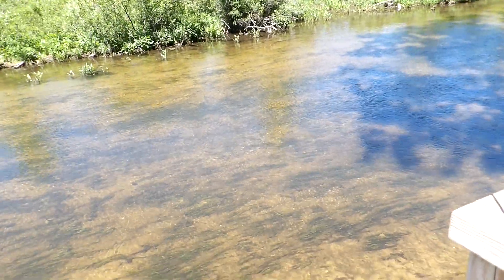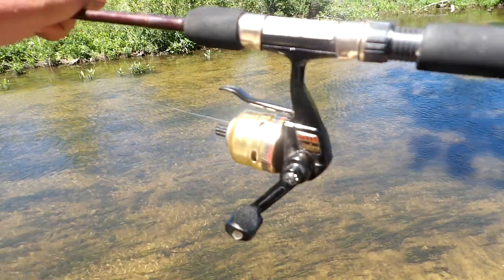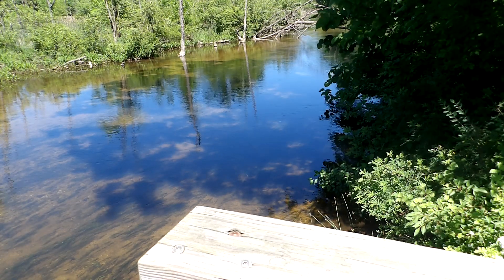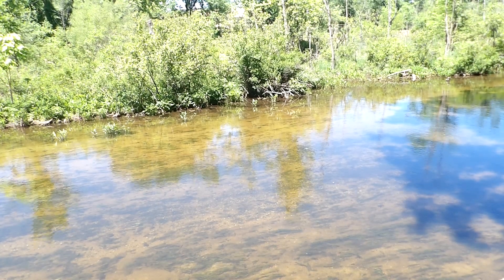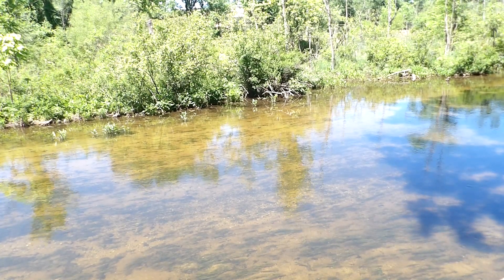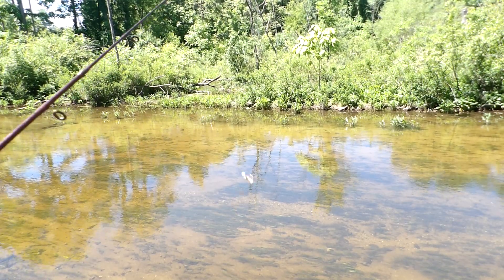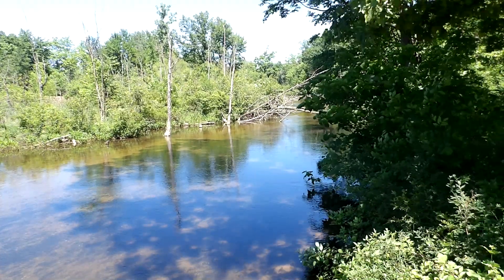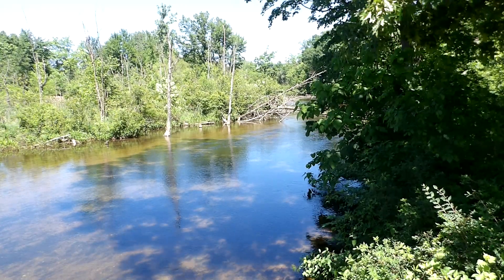fishing at Schuur Park part 1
Schuur Park is located in Dowagiac Michigan